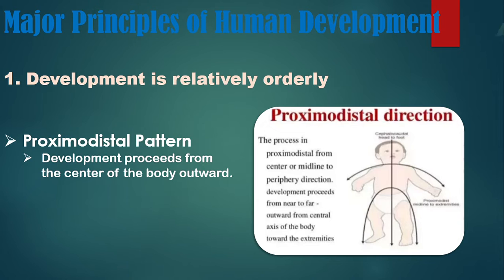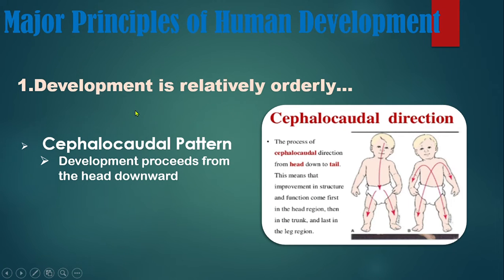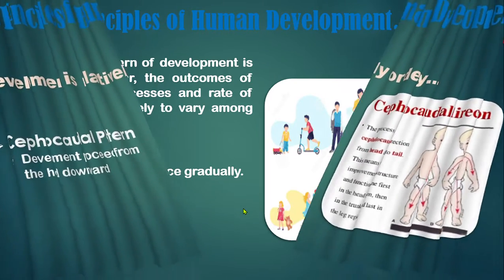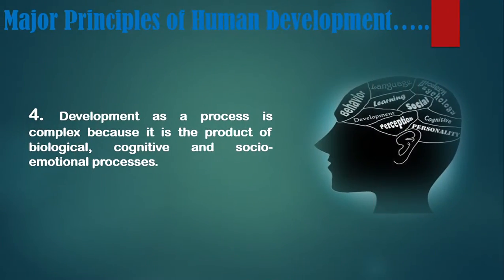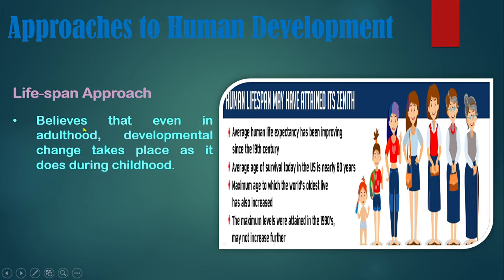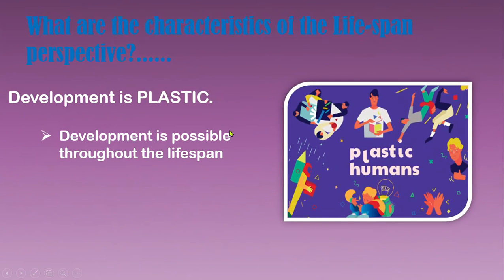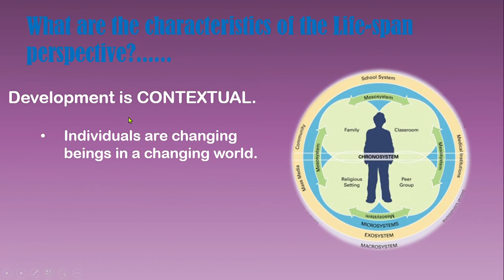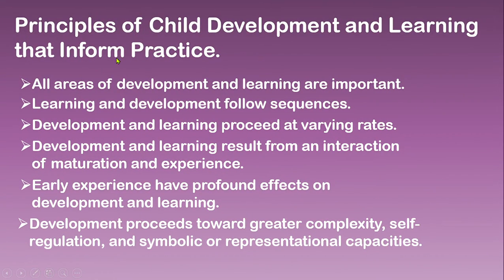Human Development: Meaning, Concepts and Approaches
Major Principles of human development
Approaches to human development
Characteristics of the life span perspective
Principles of child development and Learning